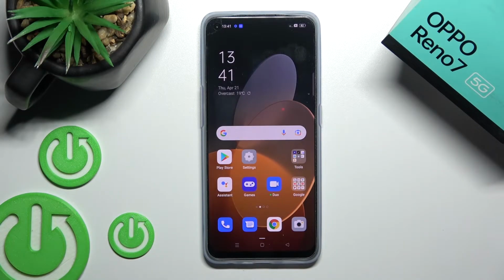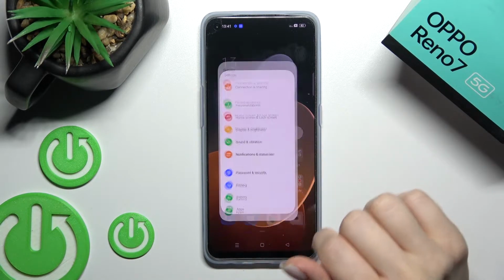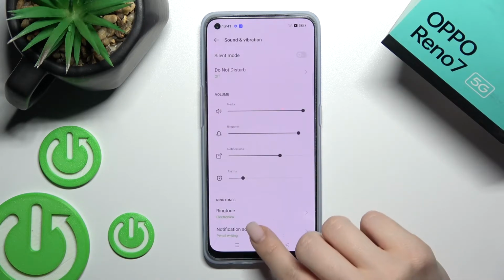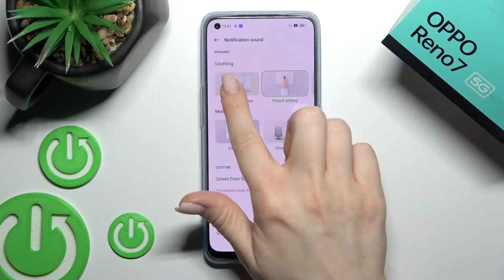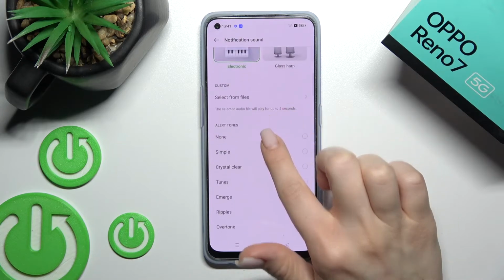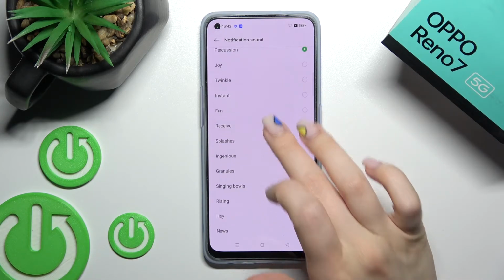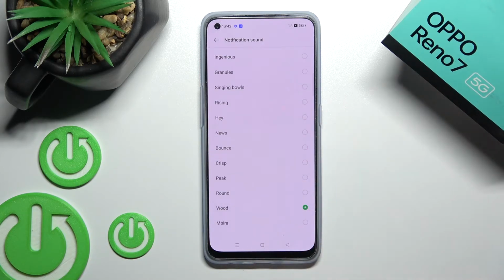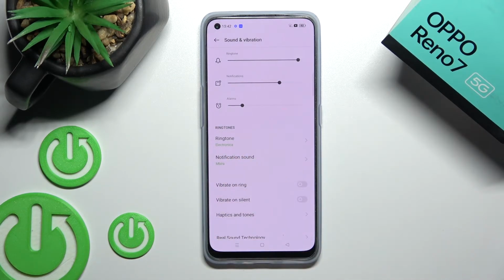How to Change Notification Sounds on Oppo Reno 7 | Notification Sounds Options on Oppo Reno 7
Are you wondering how to manage and customize the notification sound in Oppo Reno 7? In this tutorial we would like to share with you how easily you can find proper sound settings in which you’ll be able to change notification sound and set the one you like the most. So let’s follow all shown steps and successfully manage notification sound in Oppo Reno 7.

How to change notification sound in Oppo Reno 7? How to manage notification sound in Oppo Reno 7? How to set notification sound in Oppo Reno 7? How to manage notification sound in Oppo Reno 7?  How to change sound in Oppo Reno 7?